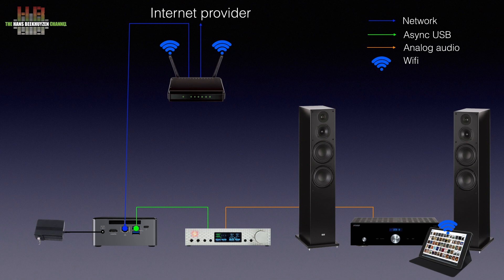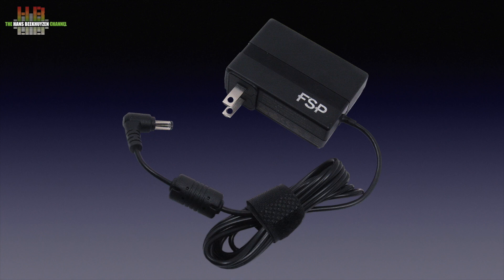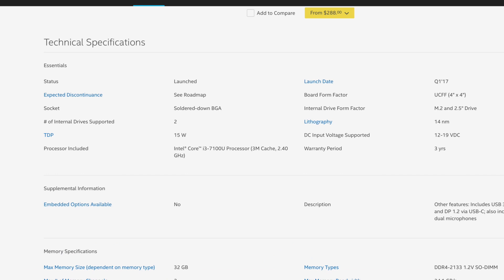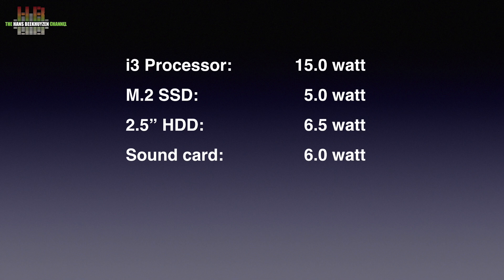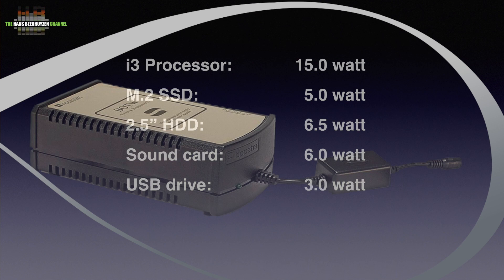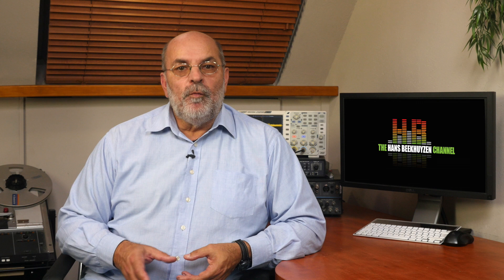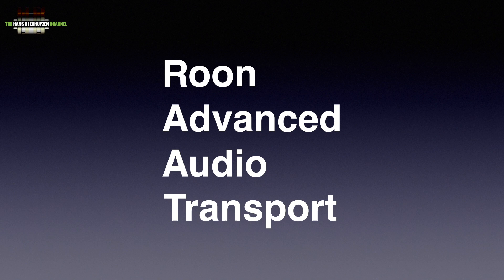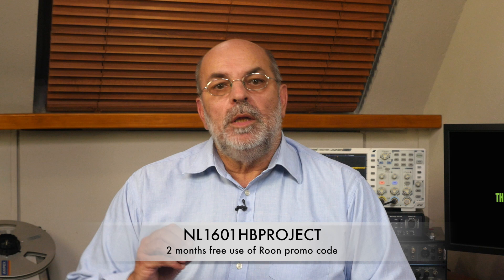Intel NUC Roon Rock Part 3: how to use it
In Roon ROCK - Roon Core for the Intel NUC part 1 and 2 I have showed you how to prepare an Intel NUC computer for use with the Roon ROCK music server software. Now we are ready to see how this little wonder can be used. Where should it be placed, how can it be connected to the stereo, how to make it a multi room system, and so on.